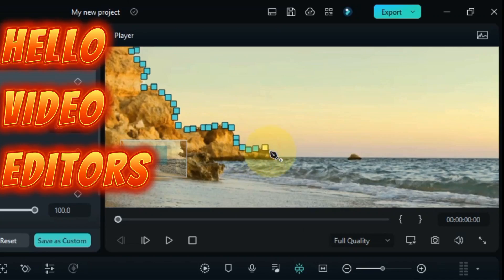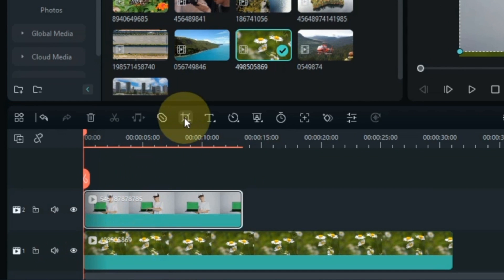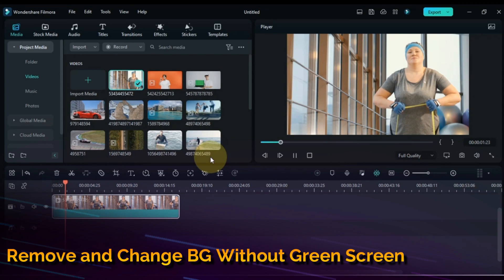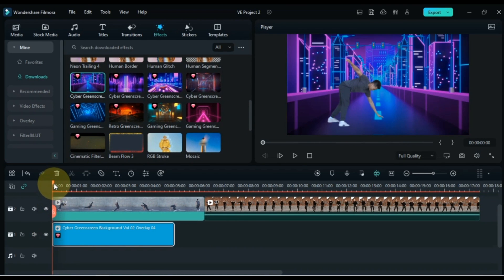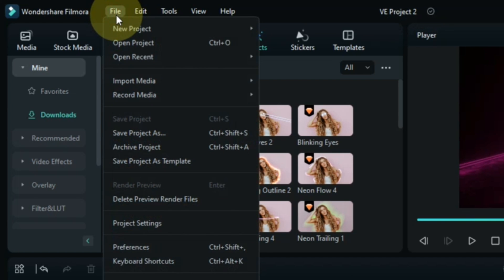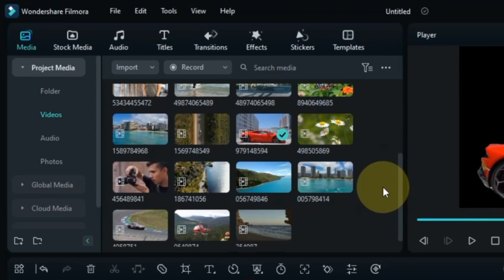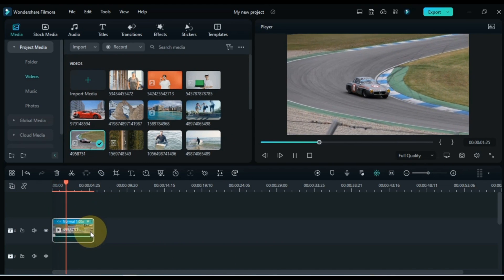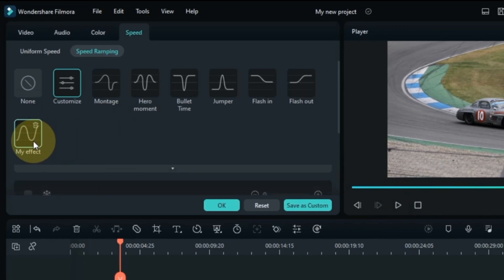Filmora 12 Complete Video Editing Tutorial For Beginners - Filmora 12 Full Course (Ep-02)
Hello guys! Welcome to filmora 12 complete video editing tutorial. In this video I will teach you filmora 12 video editor. This professional video editing course will make you a pro video editor from scratch. Wondershare Filmora added many new features which we really needed. This time they have added draw mask tool for masking in filmora 12. Added smart cutout tool. Ai potrait, 3D animated text and many more features/ updates have come which I am going to show you step by step.
This is Episode 02 of Filmora 12 Complete Video Editing Tutorial. Next Ep coming very soon.
00:00:00 - Intro
00:00:08 - Introduction
00:01:40 - Episode 02
00:01:48 - Remove and Change Green Screen Background in Filmora 12
00:03:38 - Remove and Change Any Color Video Background in Filmora 12
00:05:10 - Remove and Change Background Without Green Screen in Filmora 12
00:05:26 - Using Ai Portrait Tool in Filmora 12
00:06:03 - Cool Dancing Video Using Ai Portrait in Filmora 12
00:06:26 - Save the Old Project and Open the Recent Project in Filmora 12
00:07:25 - Use Background Overlays Effects in Filmora 12
00:08:43 - Use Ai Portrait Effects in Filmora 12
00:10:08 - Save the Old Project and Open the Recent Project in Filmora 12
00:10:22 - 3D Camera Tracking Trick in Filmora 12
00:10:34 - Remove Any Object Background in Filmora 12
00:10:53 - Using Smart Cutout Tool in Filmora 12
00:13:00 - Keyframe Animation in Filmora 12
00:13:36 - Normal Speed and Speed Ramping in Filmora 12
filmora 12 video editor tutorial
wondershare filmora 12
filmora
filmora 12 complete video editing tutorial
filmora 12 complete video editing tutorial for beginners
how to use filmora 12
filmora 12 tutorial for beginners
filmora 11
filmora 11 tutorial
filmora 11 complete video editing tutorial for beginners
salih tutorials
filmora 11 tutorial in hindi